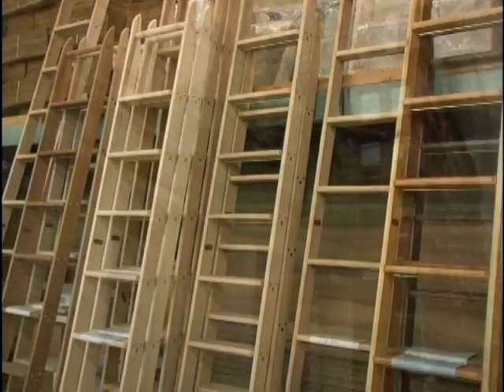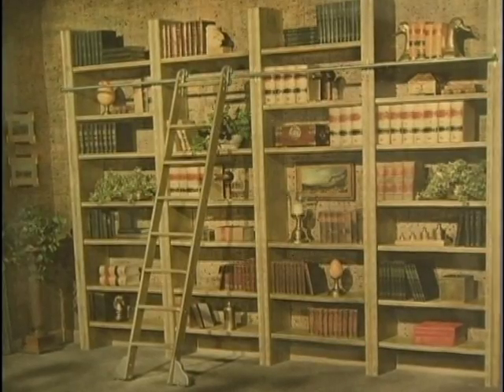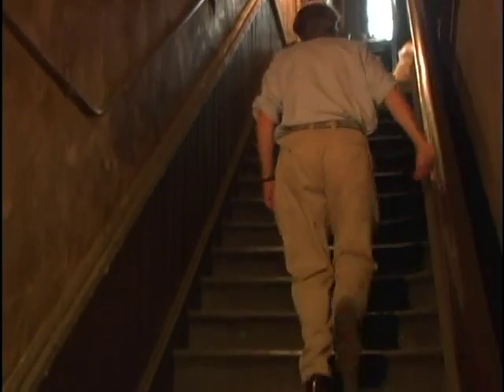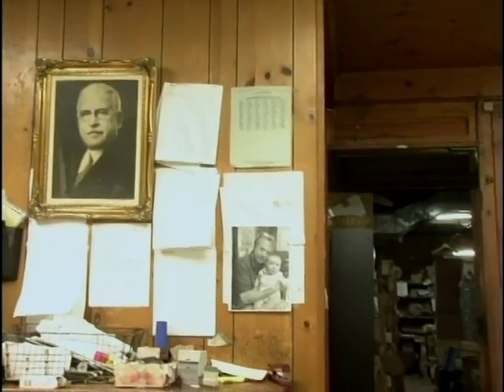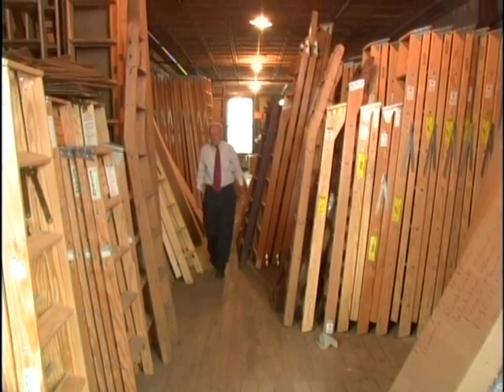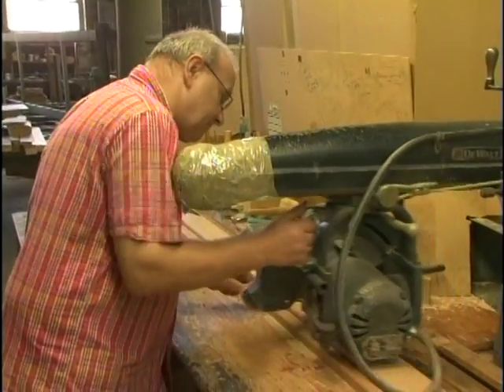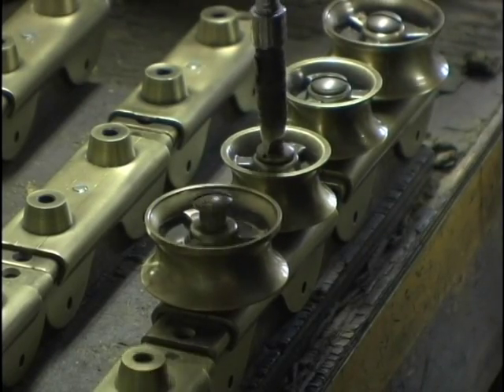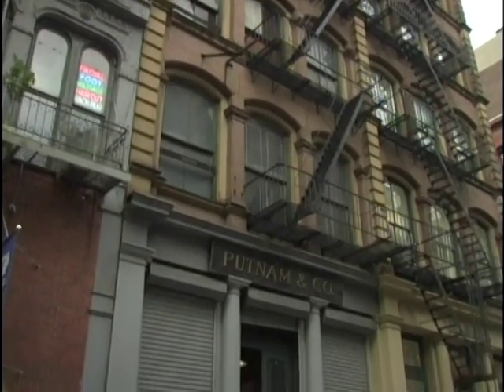Putnam Rolling Ladder Company, Inc., New York City.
Putnam Rolling Ladder Company, Inc., New York City,  as shown on the TV program "New York Originals" May, 2010.  The 8 minute video shows the history and owners of Putnam Ladder, manufacturers of custom made rollling ladders in New York City since 1905, over 105 years.